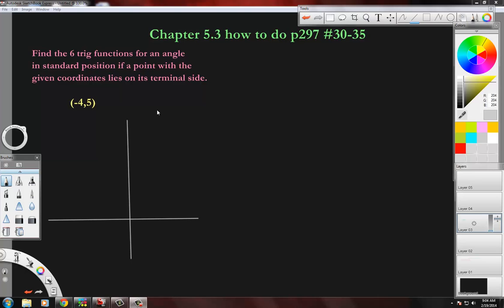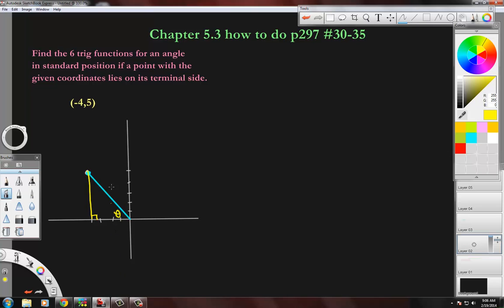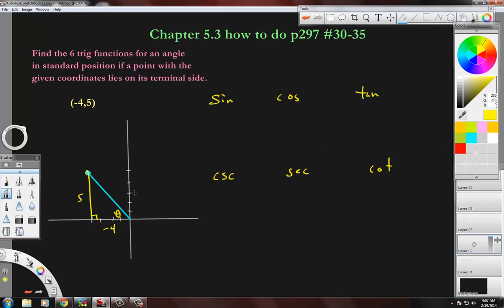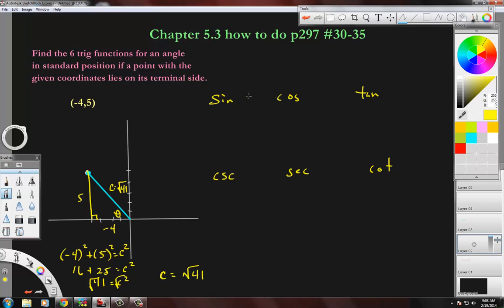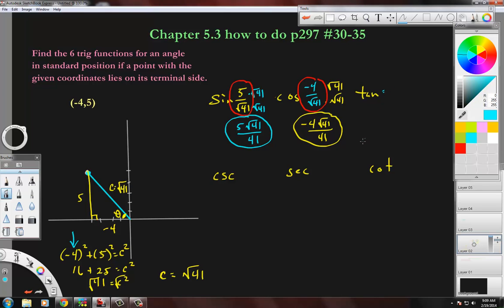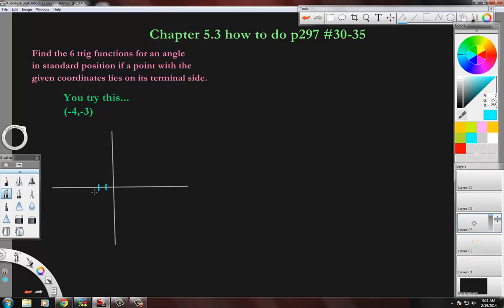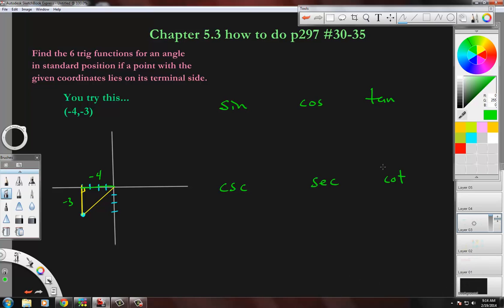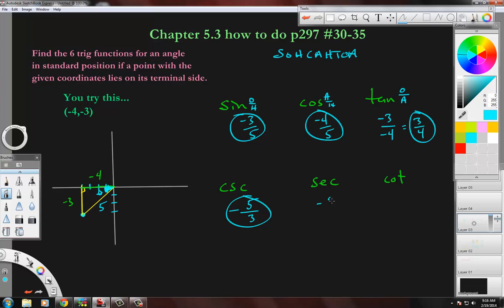chapter 5.3 p297 30-35